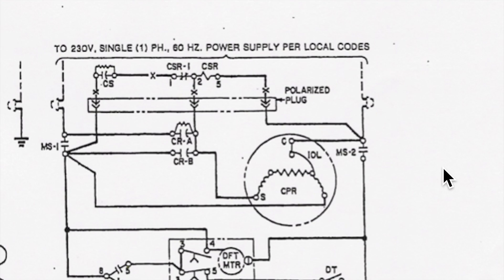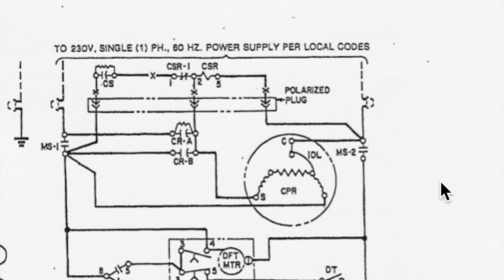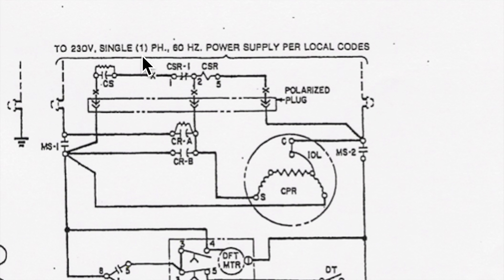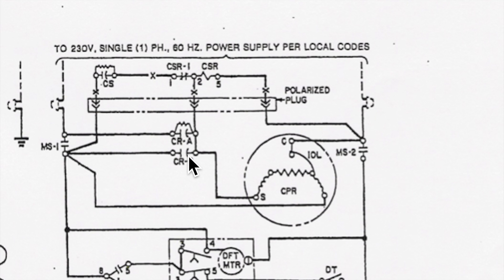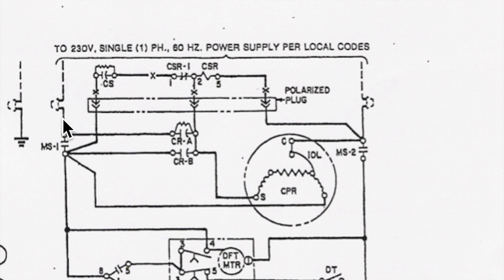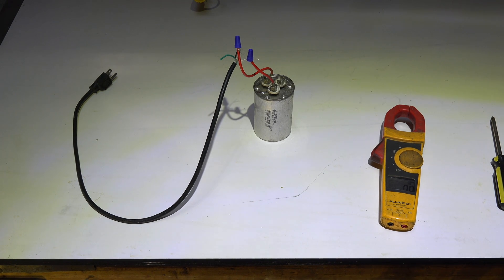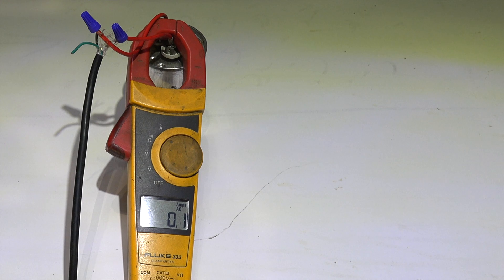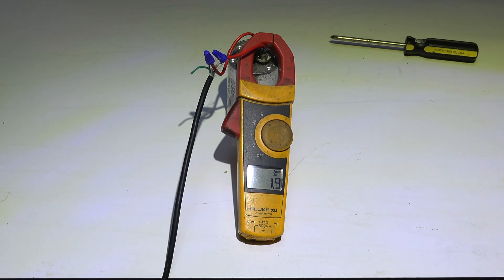Can a capacitor be a compressor crankcase heater?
This one covers how a capacitor can be used as an off cycle crankcase heater for a heat pump or A/C.